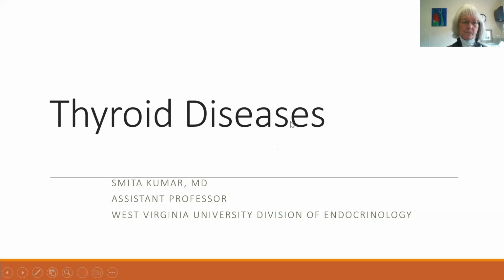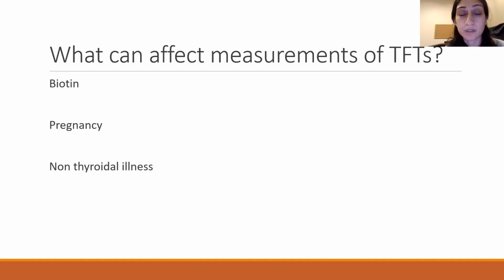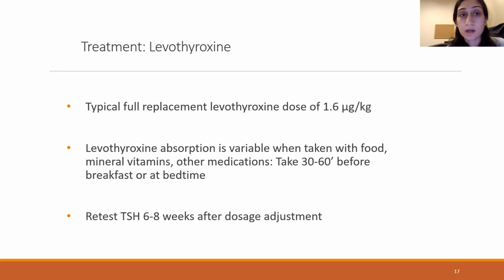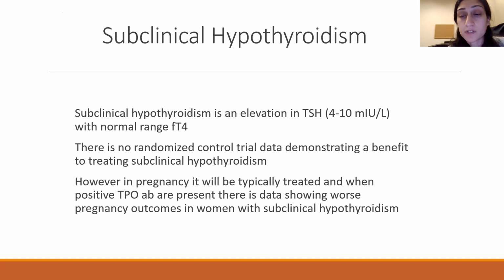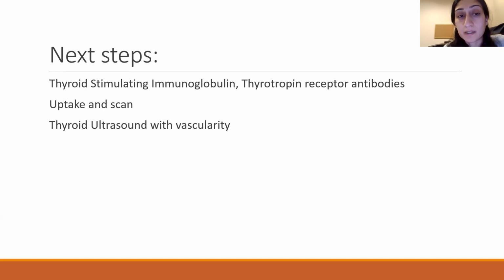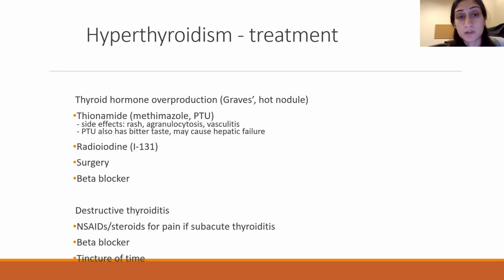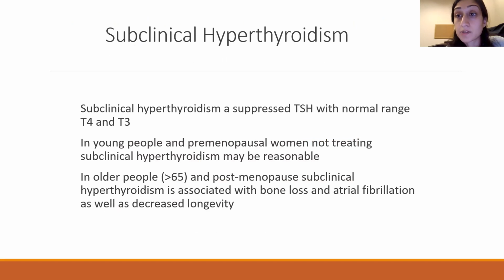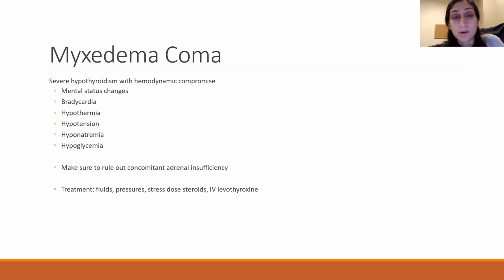Thyroid Diseases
WVCTSI Project ECHO Endocrine